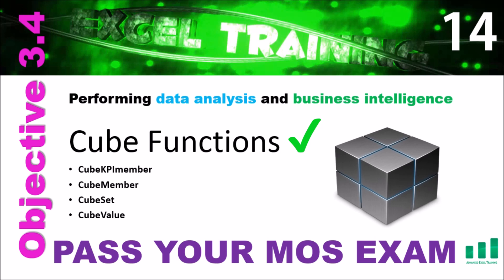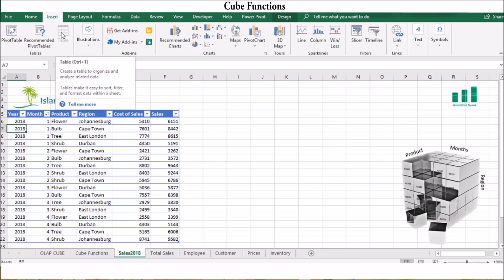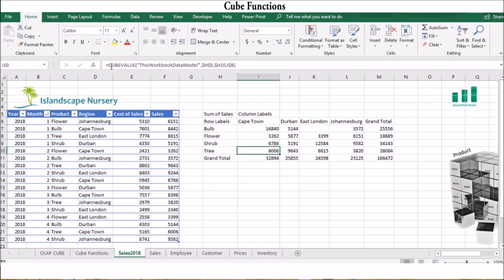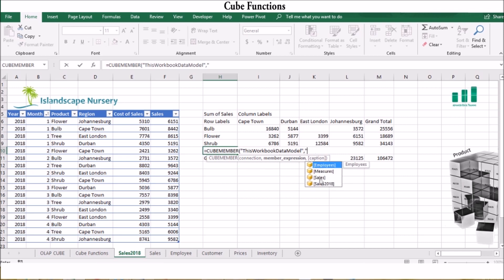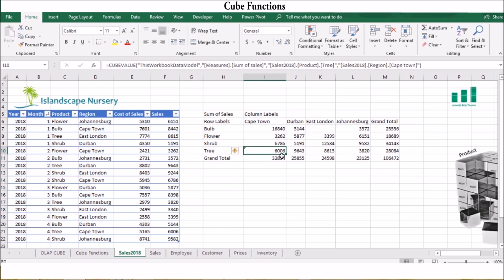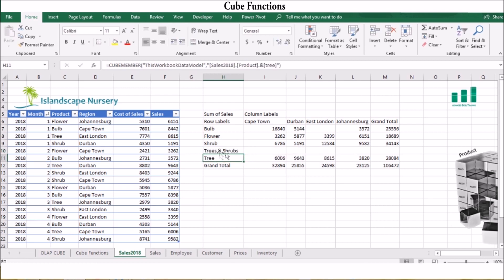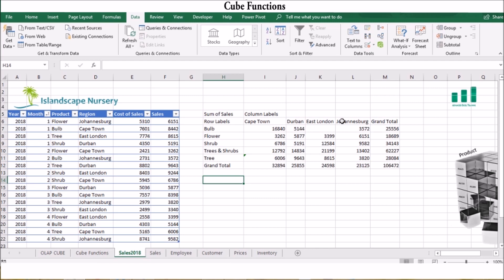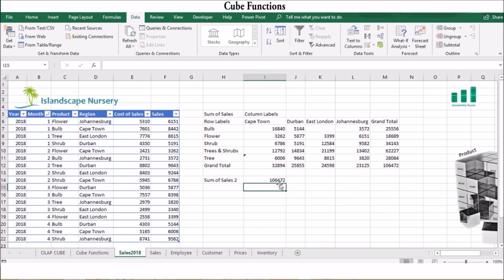14. Excel Cube Functions - Cubemember, Cubevalue, Cubeset and Cubekpimember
Objective 3.4 Performing data analysis and business intelligence
Excel Query
Consolidate data
Perform what-if analysis
Cube functions
Financial functions